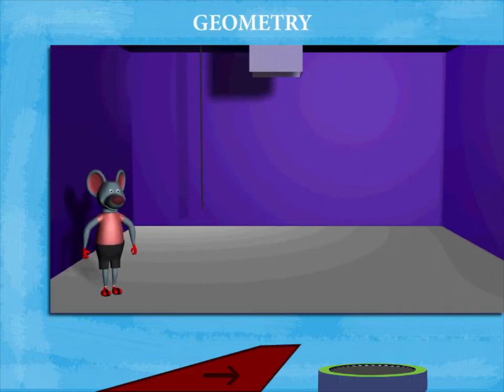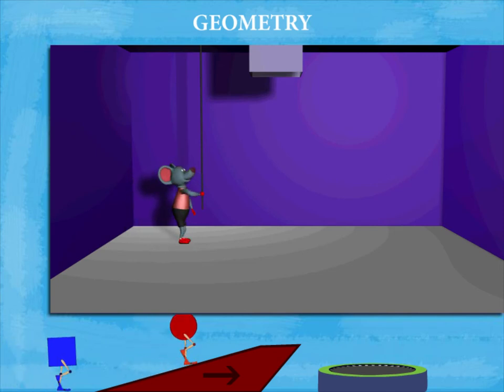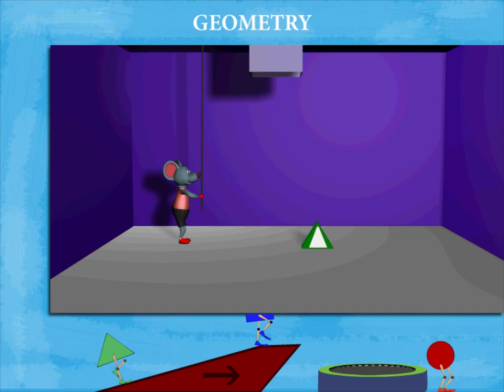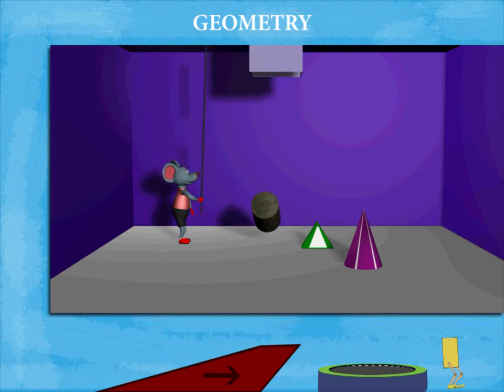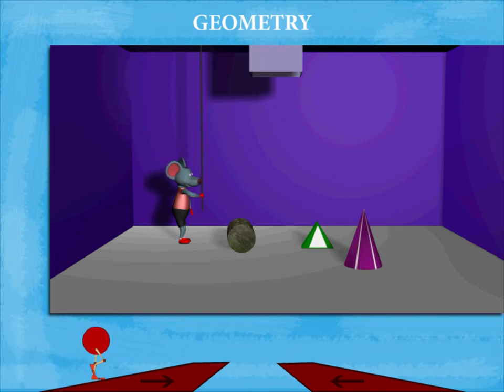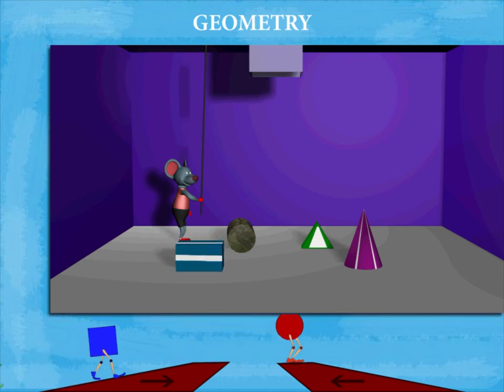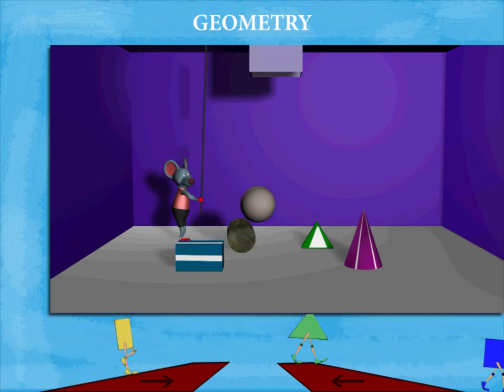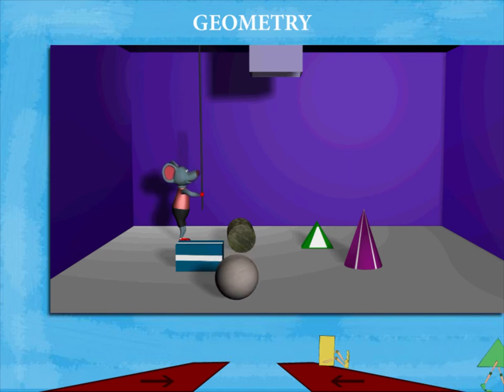Geometry U-6 class.3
TOPIC  : MATHS ( GEOMETRY   U-6)
CLASS : 3
 BY        :  DIGI NATURE